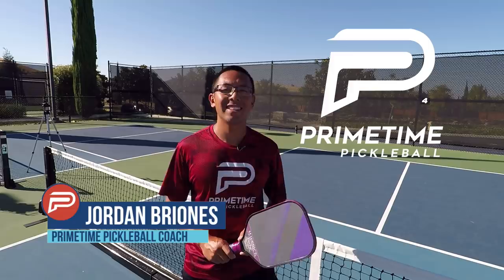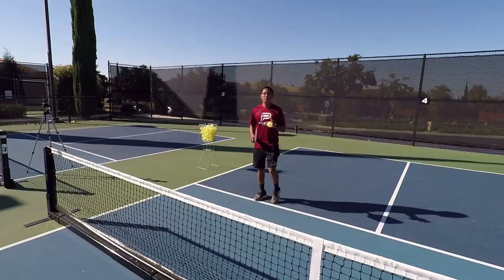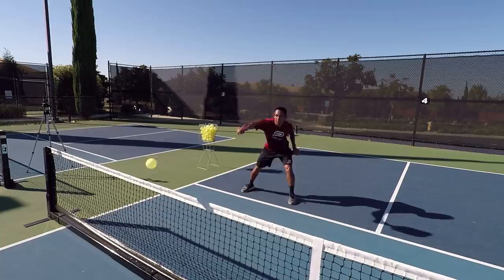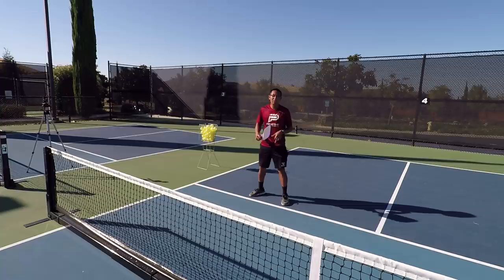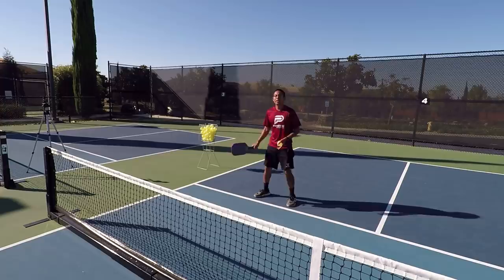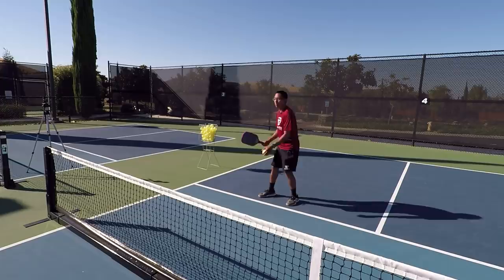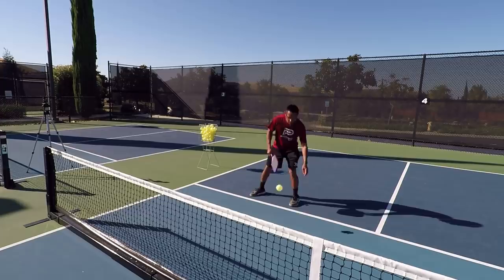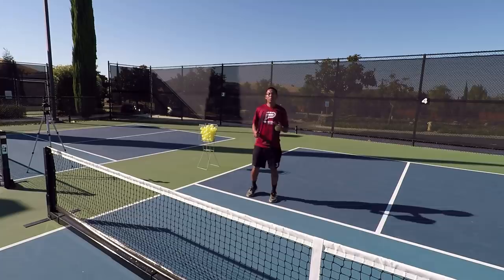The #1 ATTACK That Puts Your Opponents in THE MOST Trouble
Are you using the most deadly attacking shots?  It's more than just about hitting it as hard as you can.  Here's how to attack so that the ball doesn't come back...

Many people think that what's most important when attacking is how hard you can hit it.

That's false!

Certainly having speed on the ball is important and the harder you can hit it with control the better but speed means nothing by itself particularly against good opponents if you're not selecting the right targets.

In this video, we'll cover the deadliest attack that doesn't really even need to be hit that hard to be incredibly effective.